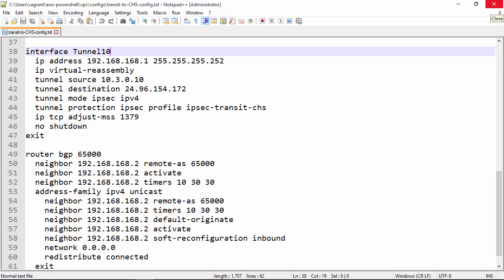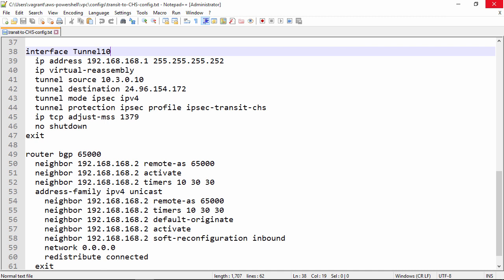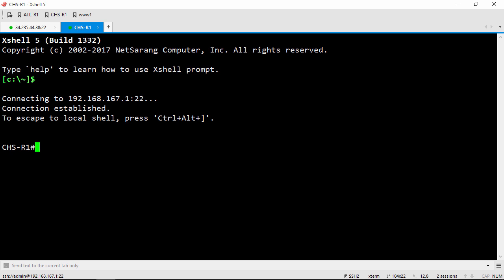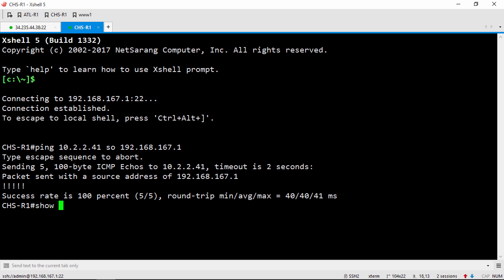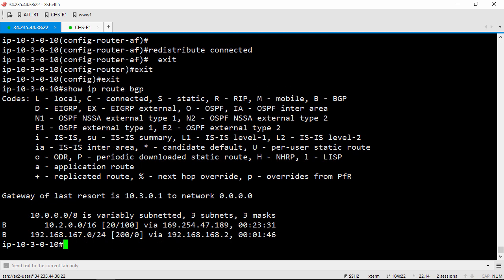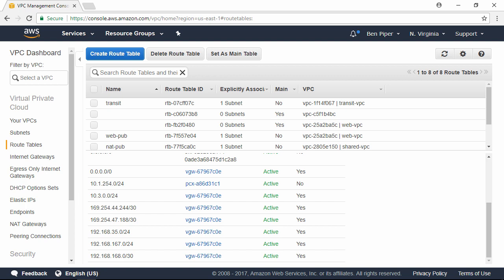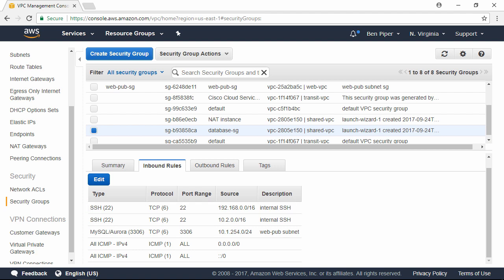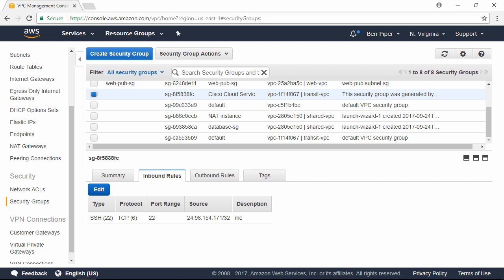Connecting a VPC to an External On-premesis Network